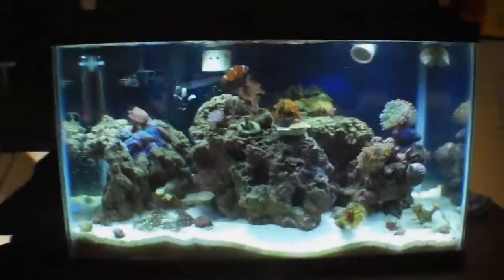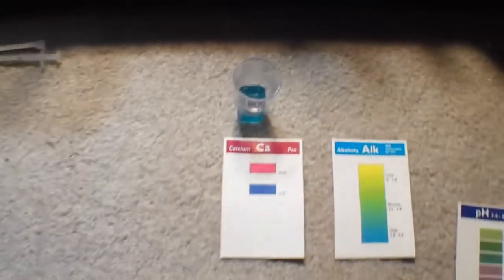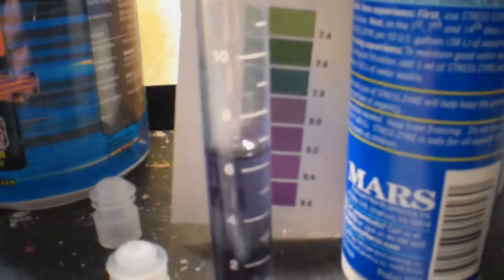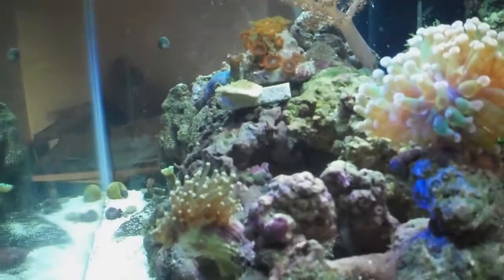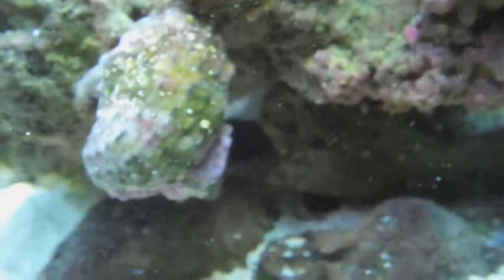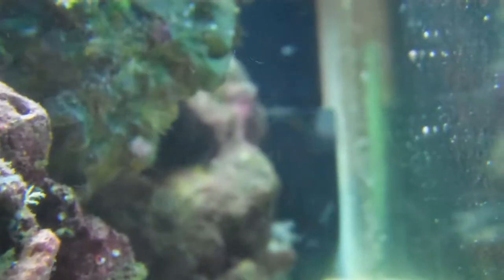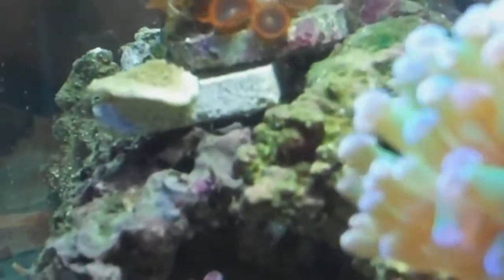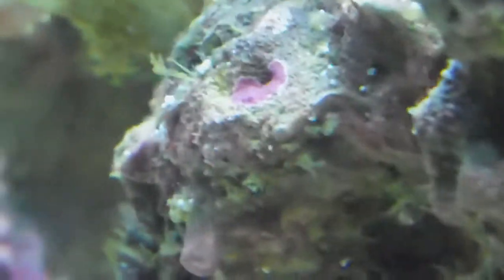The Effects of B-Ionic on Coralline Algae: Week 4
This is week 4 of using B-Ionic, there is quite a bit more coralline growth. I have got the levels back where they should be. I will be determining how much my system uses daily soon.